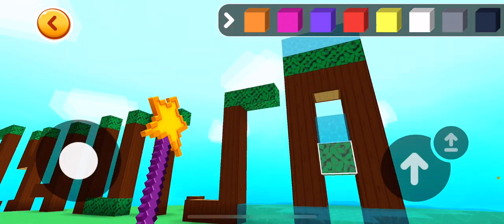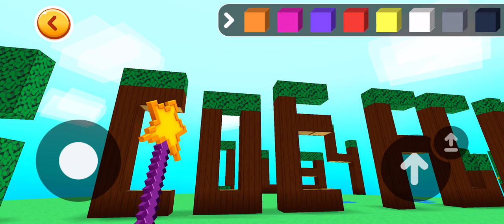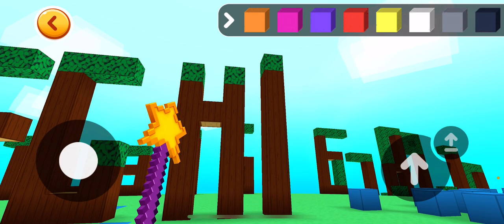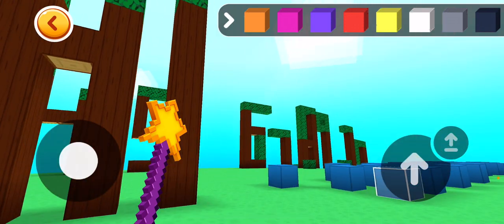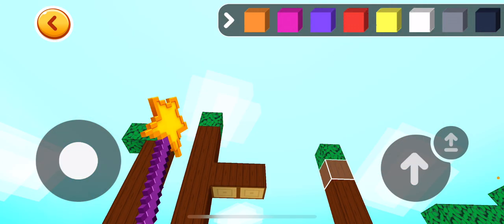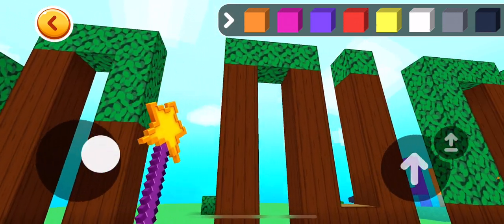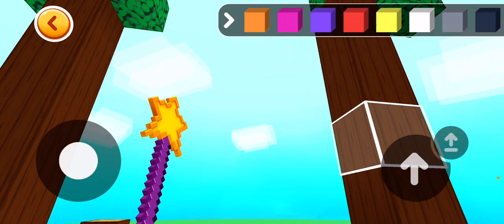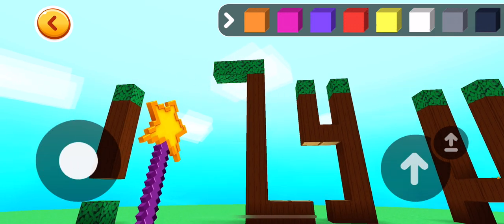ABC MINECRAFT WITH MARI ALPHABETS